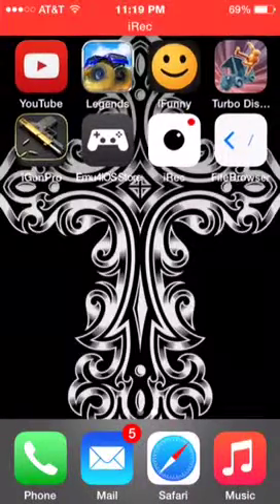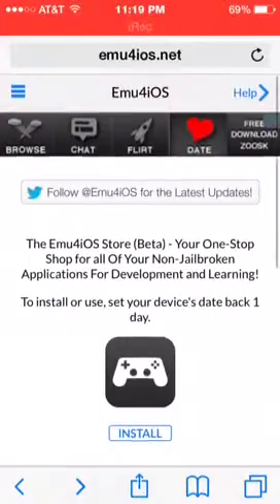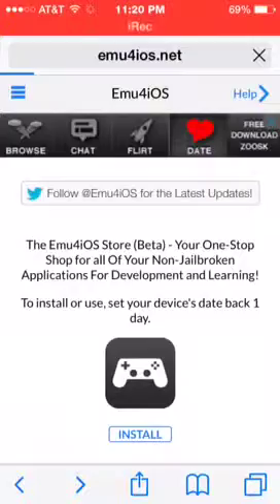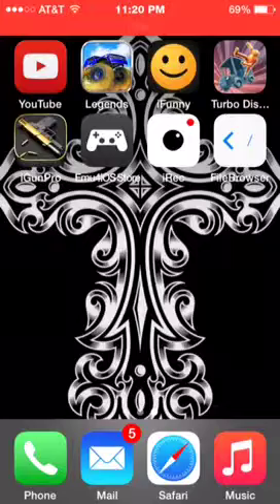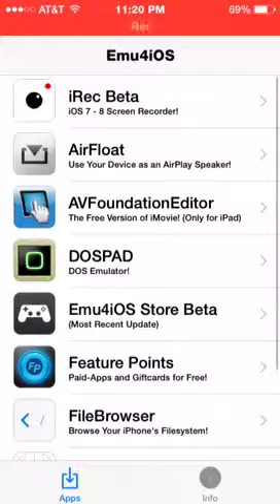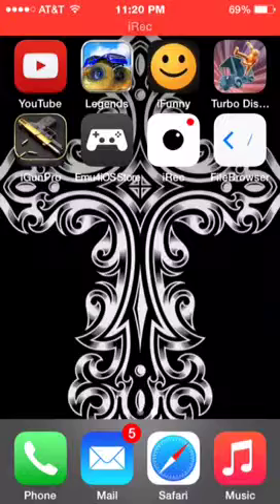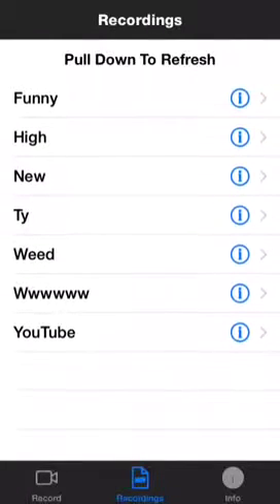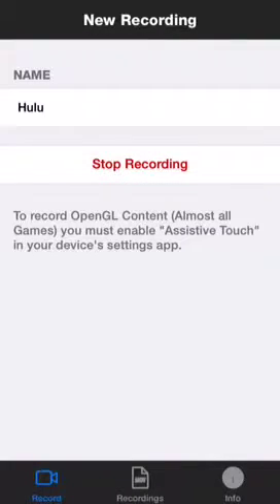How to get a screen recorder for iPhone no jailbreak!!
In case you need to copy and paste the link here you go
Emu4ios.net there you go:)